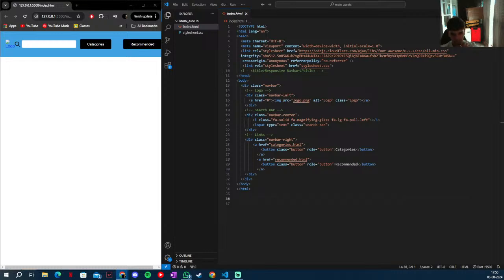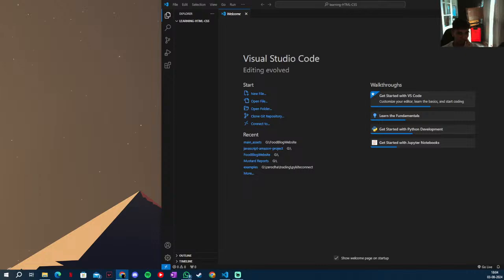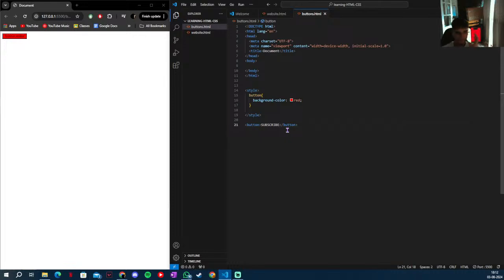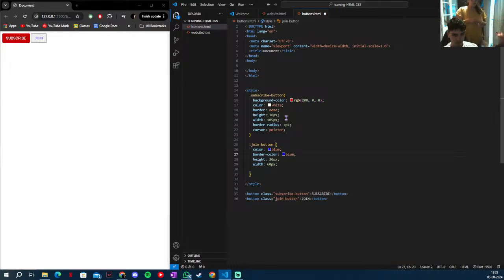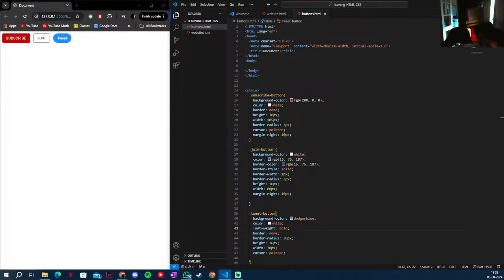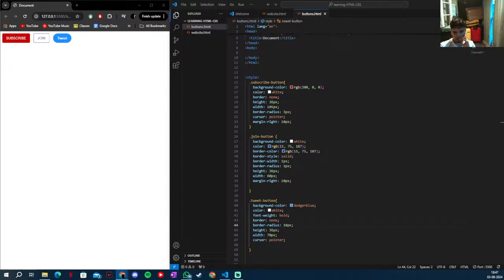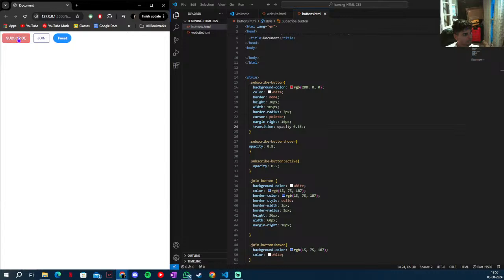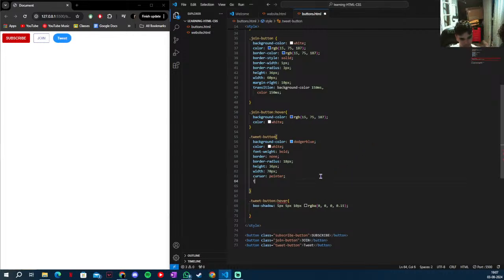Code With Me: Day 11: Learning CSS.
This is going to be my first attempt at building my own website. I will build it with plain JavaScript the first time, so I have a better understanding and appreciation for frameworks such as React.js.